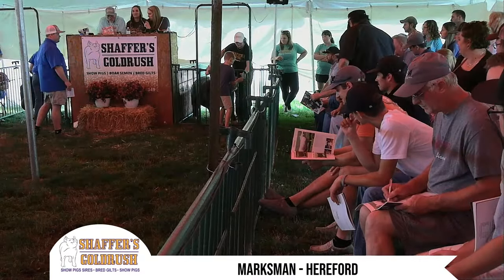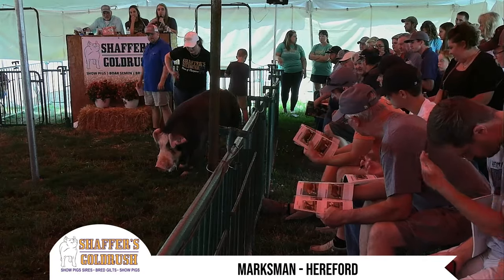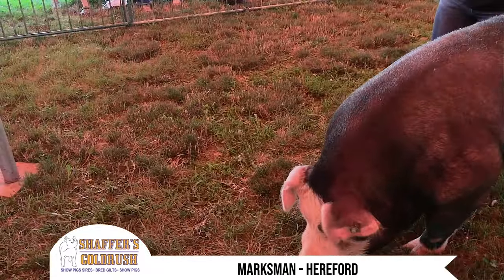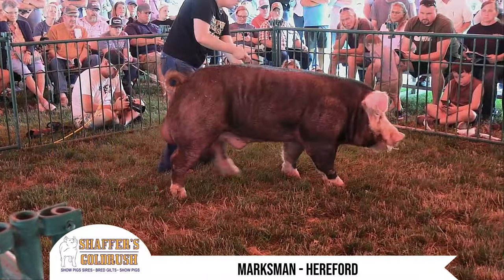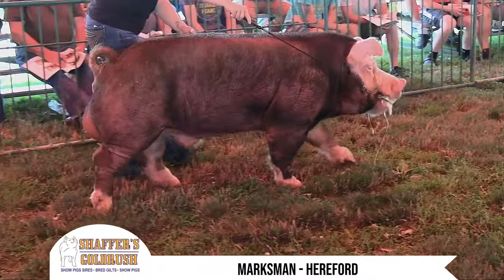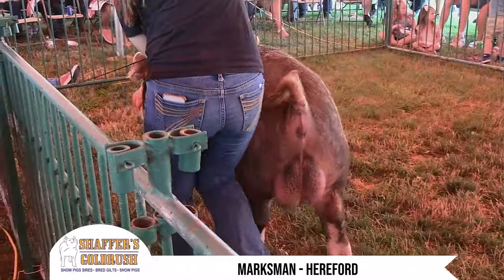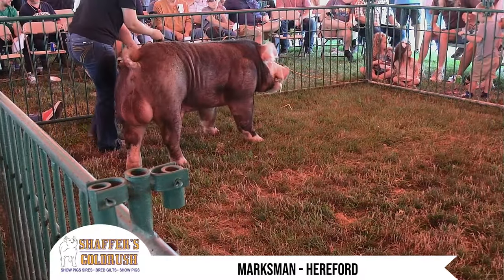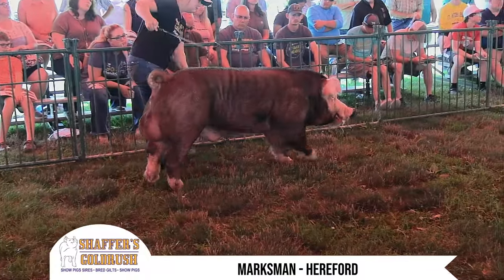MARKSMAN - Hereford Boar at Shaffer's Goldrush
Rub It In X Anchor
Bred by Grady Genetics
Only at Shaffer's Goldrush